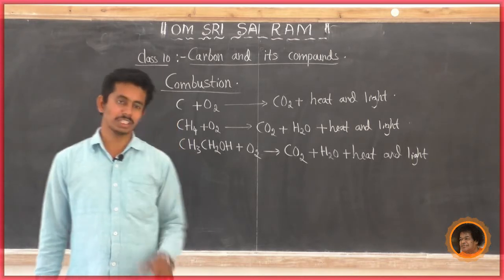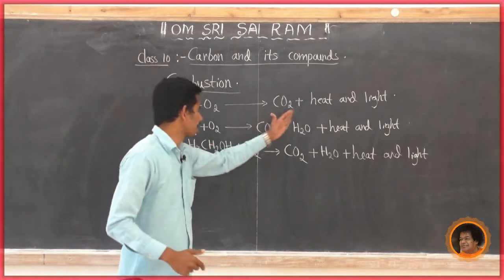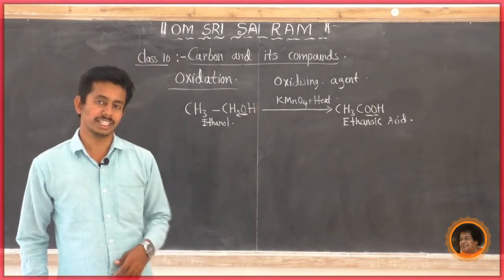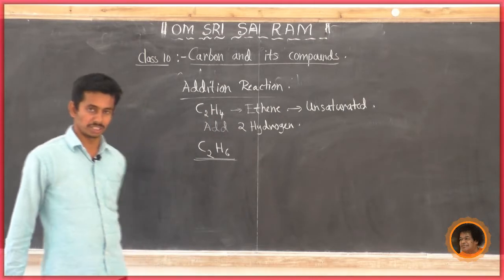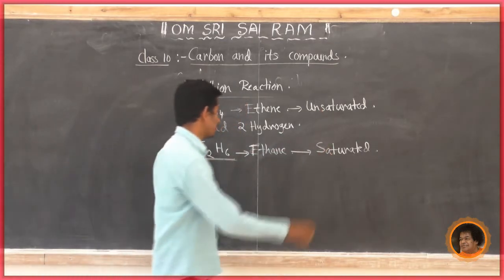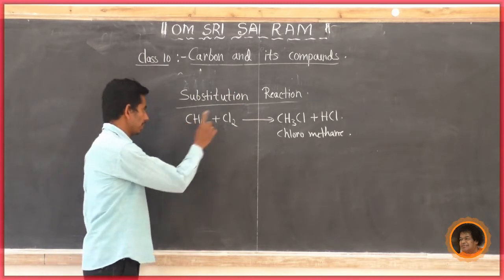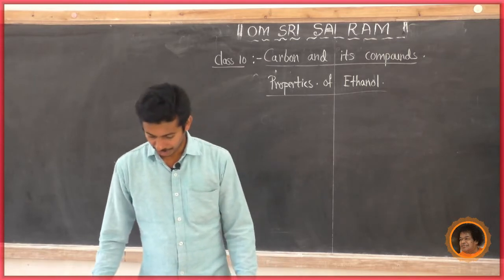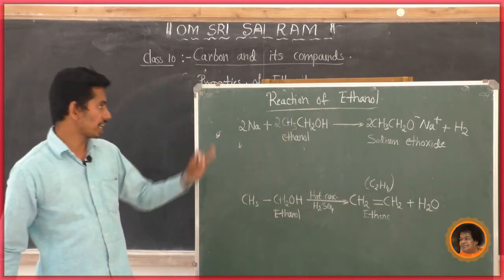SSSLS HS, Alike - 10th Science - Carbon and its Compound[6] - By Guruprasad